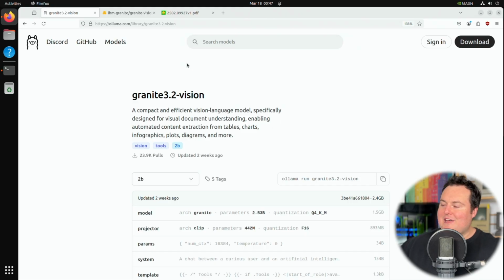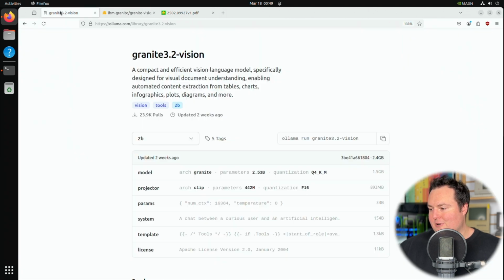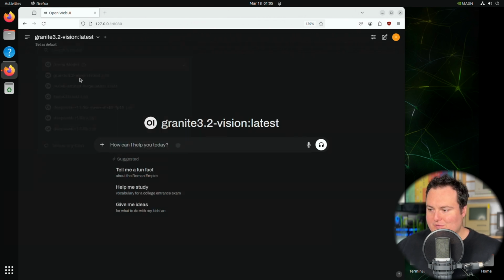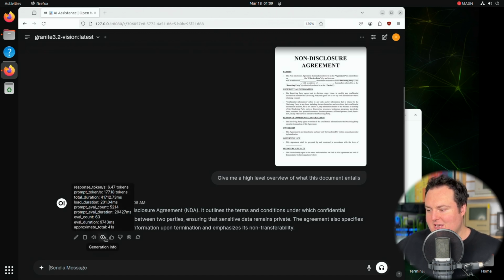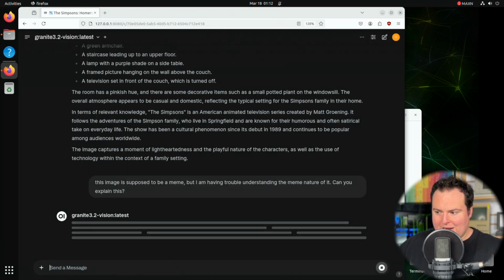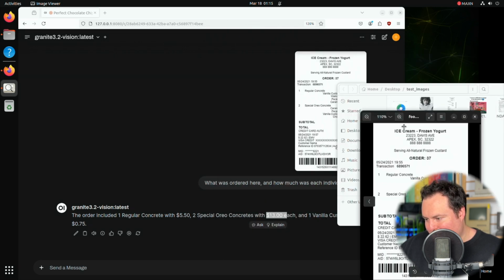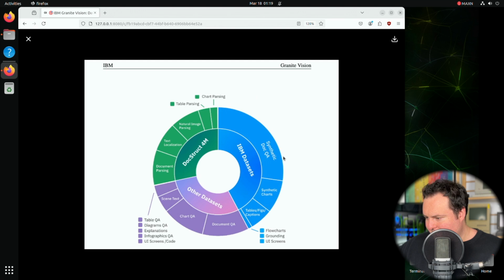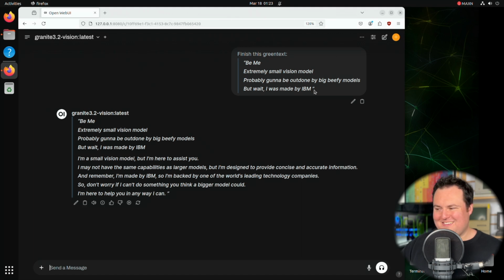Testing IBM's Tiny Vision Model On NVIDIA Jetson Nano (Granite 3.2)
Timestamps:

00:00 - Intro
01:30 - Technical Overview
03:25 - Running WebUI
04:22 - First Message
04:51 - Document Test
06:41 - Meme Understanding Test
08:15 - Jetson Power Stats
09:05 - Receipt Test
10:57 - Personality Test
13:28 - Greentext Test
13:54 - Person ID Test
14:35 - Use Cases
15:10 - Closing Thoughts

Unlike larger models, Granite 3.2 is small enough to run on edge AI devices like the NVIDIA Jetson Orin Nano Super, making it one of the few vision models that fits within these hardware constraints.

In this video, we start with a brief technical overview of the model and the research paper released alongside it. We then install and run it locally on the Jetson, using Ollama and Open WebUI to test its capabilities. We evaluate its document understanding, meme analysis, receipt parsing, and personality-driven interactions, alongside real-world use cases.

To assess performance, we also look at Jetson power consumption statistics, measuring how efficiently Granite 3.2 Vision runs on edge hardware. Finally, we explore potential business and AI applications where this model could be useful.